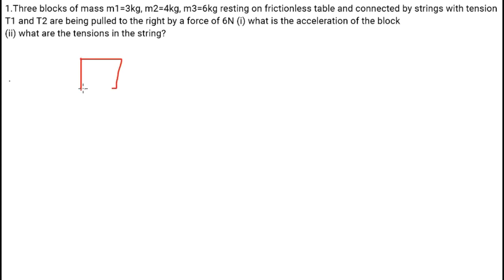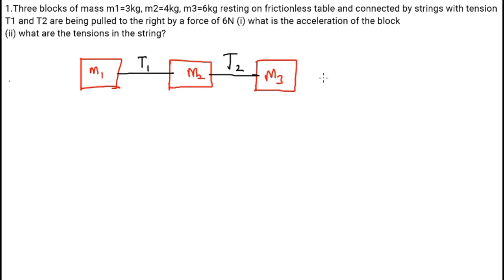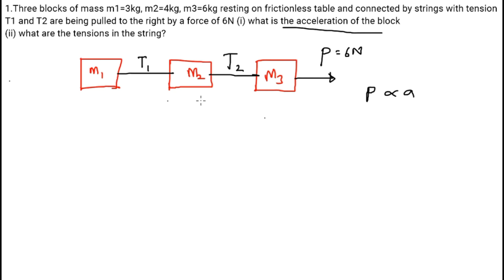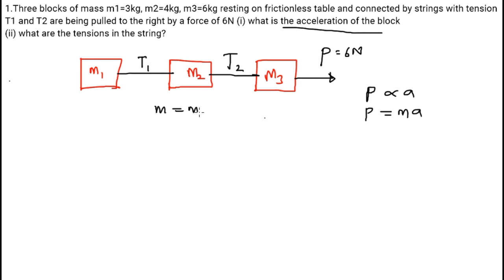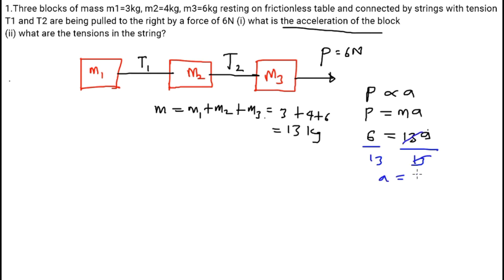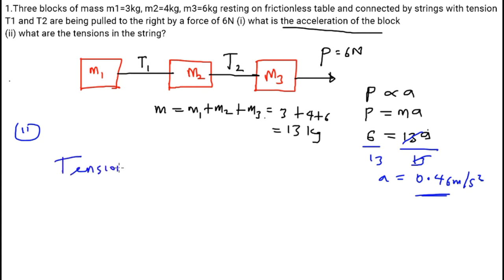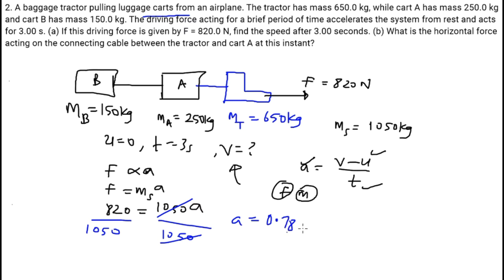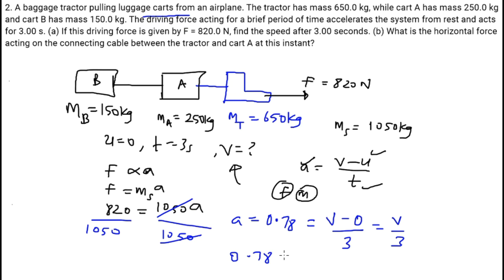Newton's Law Problems | TOWING | Tension | Pulling Force | Driving Force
This video will explain the concept of towing, tension and other applications of Newton's Law.